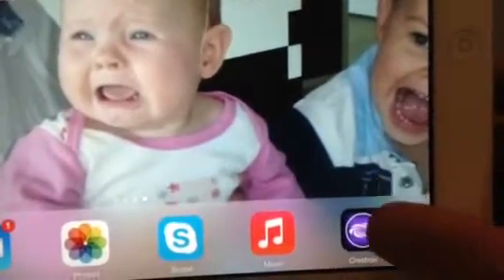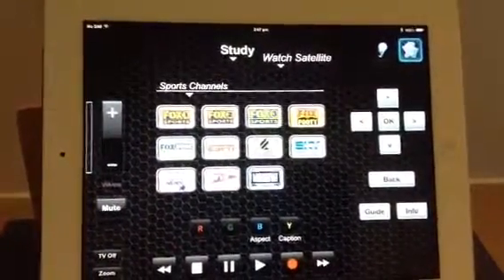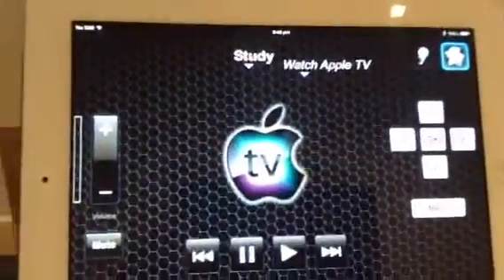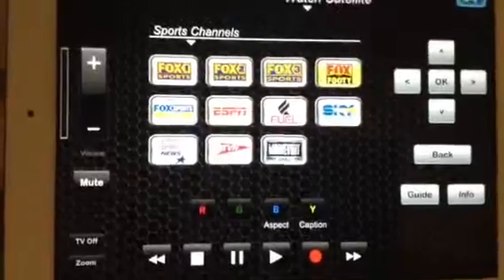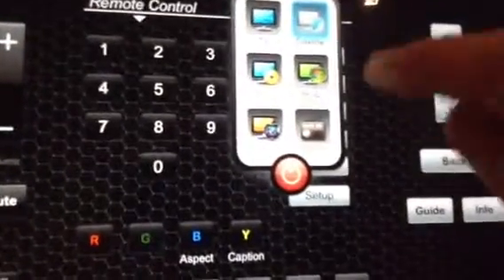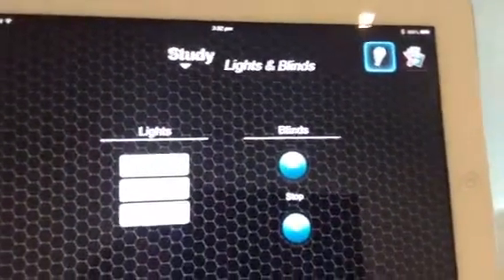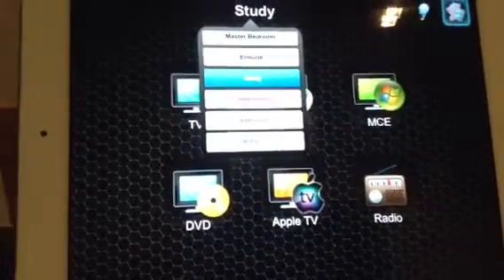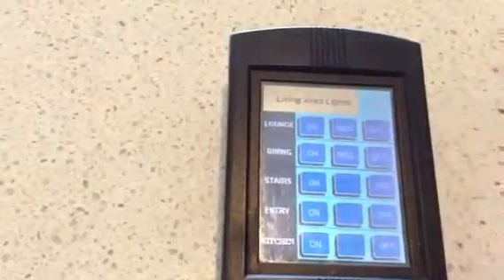Please Mr Simmons how do I turn the TV on?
A comprehensive explanation of the home automation system at David and Kathie's place